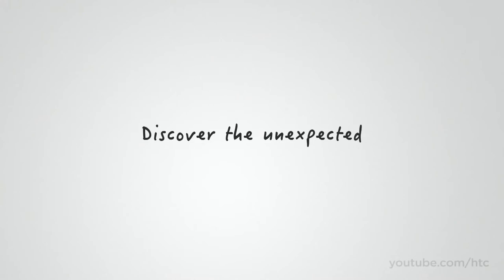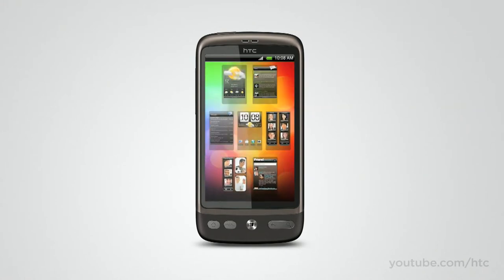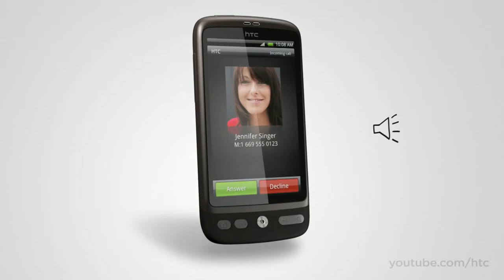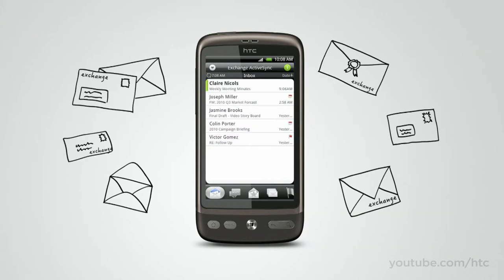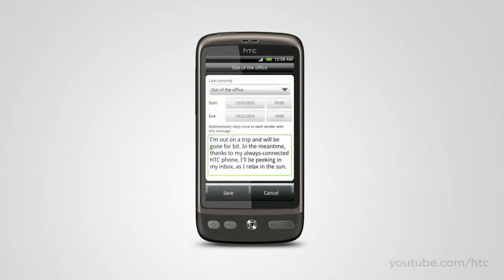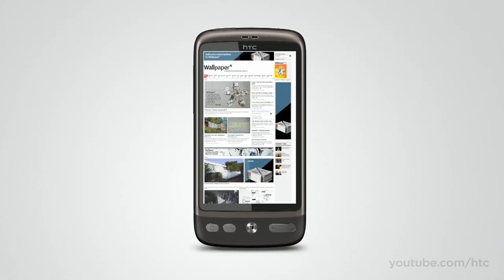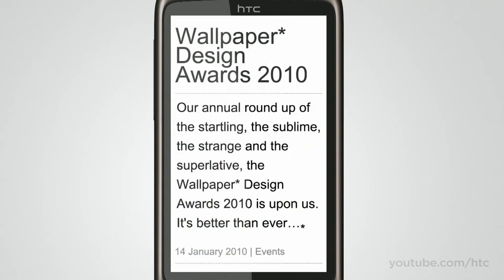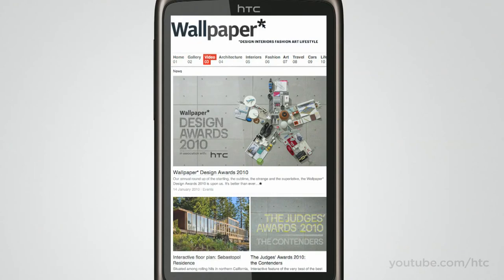HTC Desire - A Closer Look part 4 - Discover the unexpected [english]